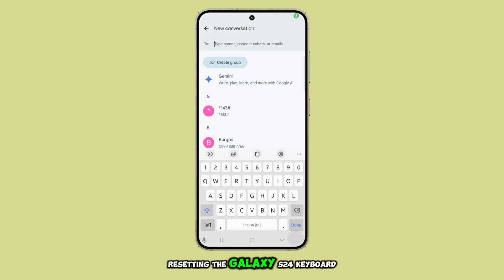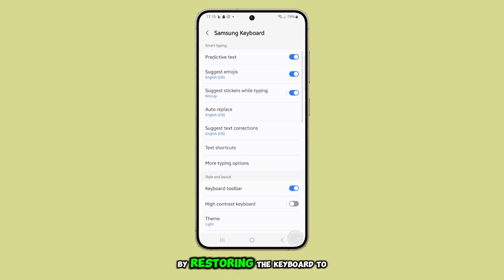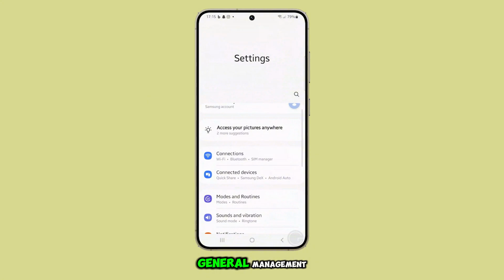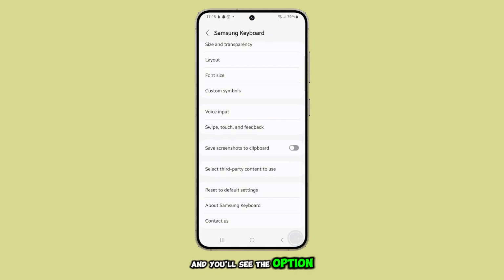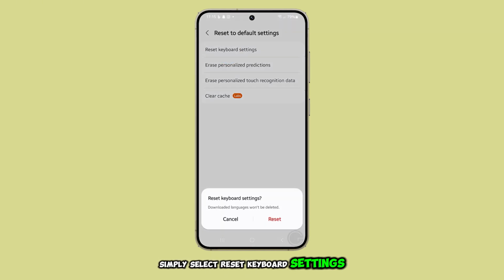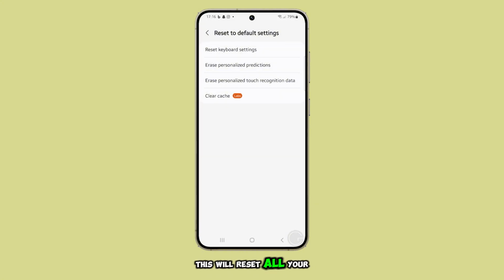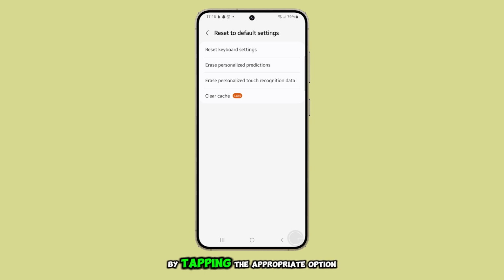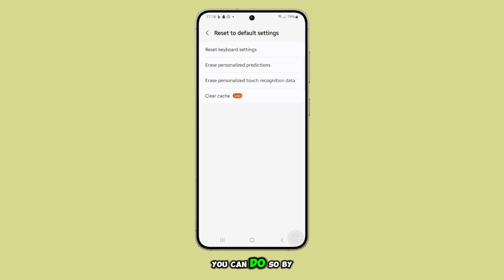How To Reset Galaxy S24 Keyboard Settings To Fix Typing Issues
Having trouble with your Galaxy S24 keyboard? Resetting it to default settings can fix issues like lag, unresponsiveness, or incorrect autocorrect suggestions. In this video, you'll learn how to reset your keyboard through Settings - General Management - Samsung Keyboard Settings and restore it to its original state.